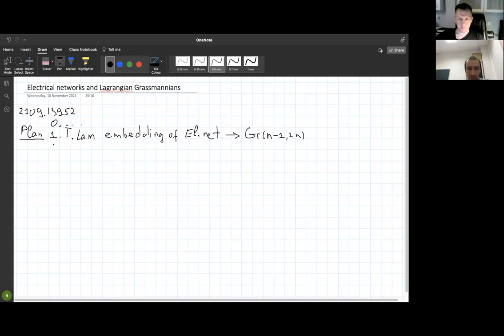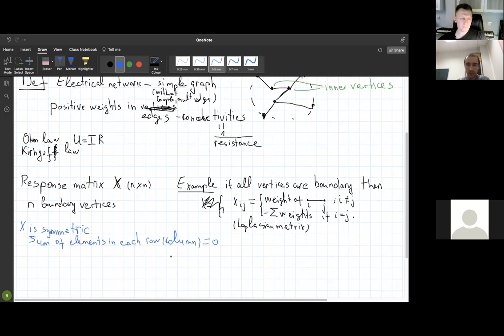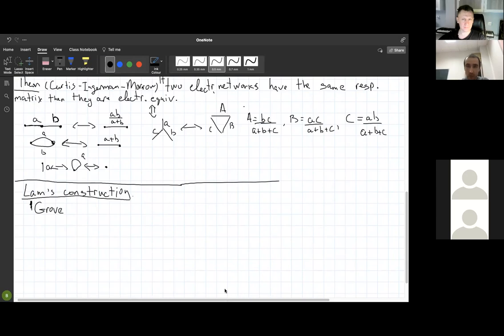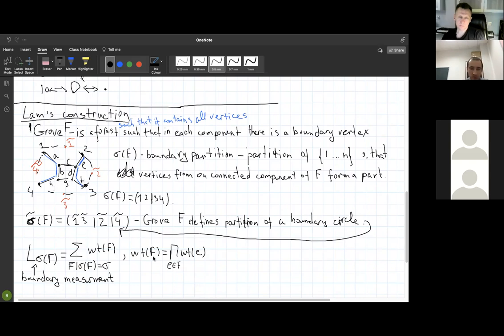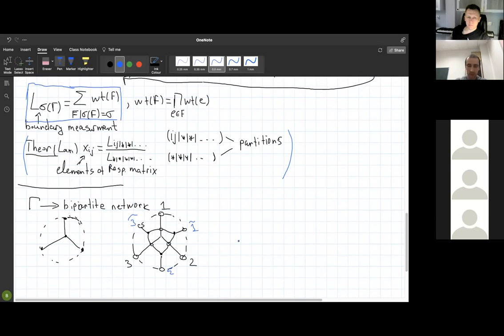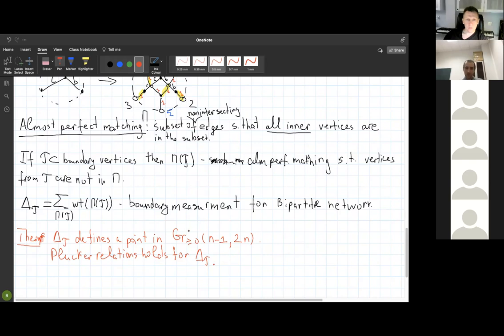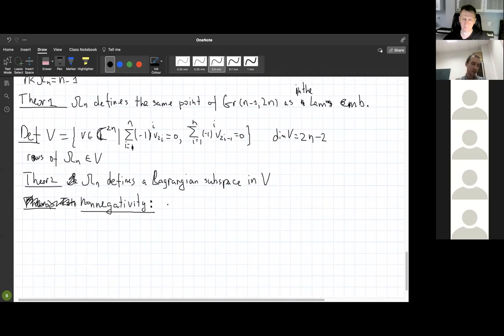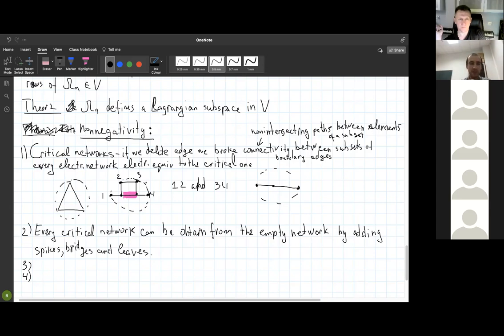Seminar (online) 10.11.2021: Boris Bychkov (Higher School of Economics, Yaroslavl State University).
Title: Electrical networks and Lagrangian Grassmannians
Abstract:
Electircal network is a graph in a disk with positive weights on edges. The (compactified) space $E_n$ of electrical networks embeds into the totally nonnegative Grassmannian $\mathrm{Gr}{\geq 0}(n-1,2n)$. I will talk about the new parametrisation of $E_n$ which defines an embedding into the Grassmannian $\mathrm{Gr}(n-1,V)$, where $V$ is a certain subspace of dimension $2n-2$ and moreover into the nonnegative Lagrangian Grassmannian $\mathrm{LG}{\geq 0}(n-1)\subset\mathrm{Gr}(n-1,V).$